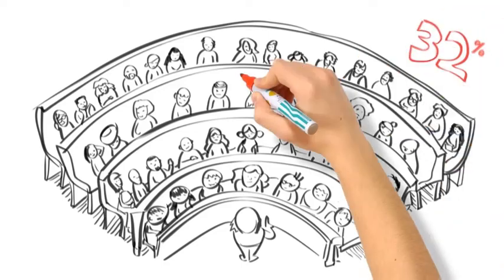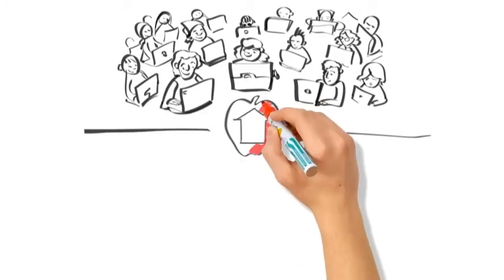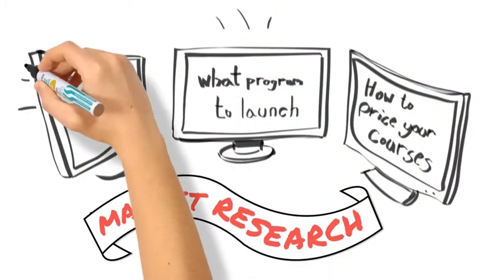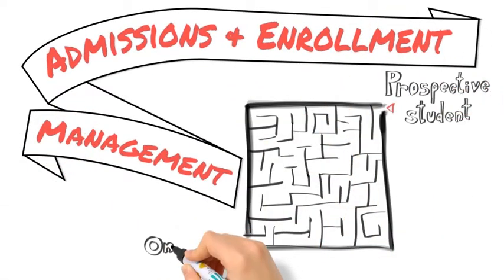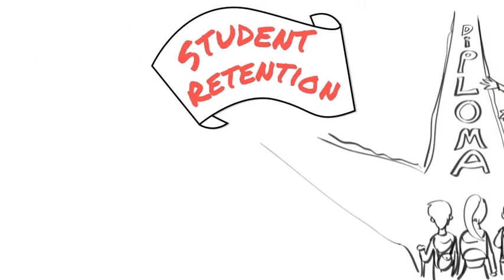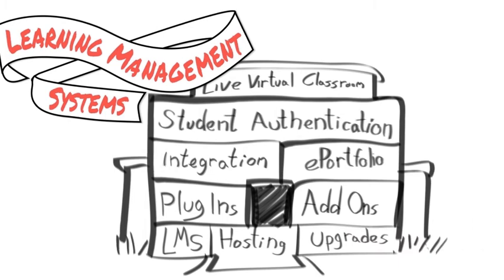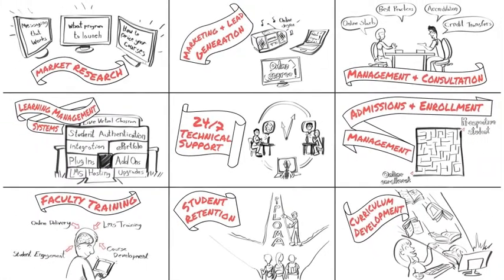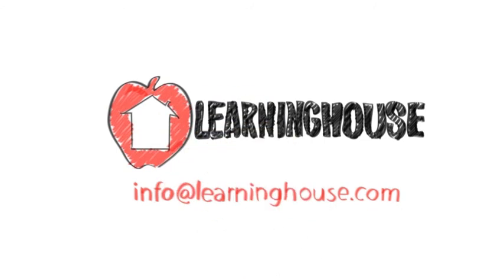Learning House - What We Do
Learn more about how Learning House can help your institution develop, manage and grow online degree programs.